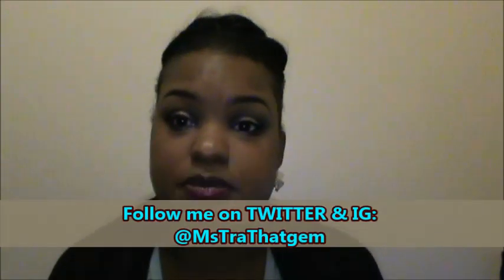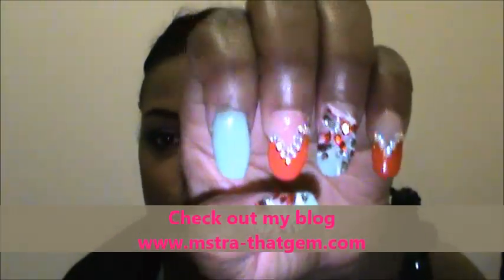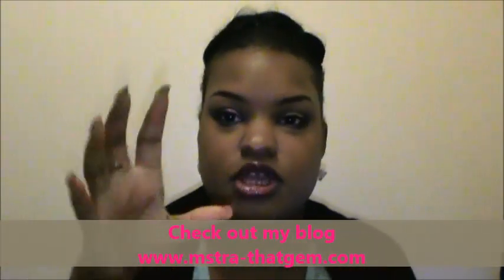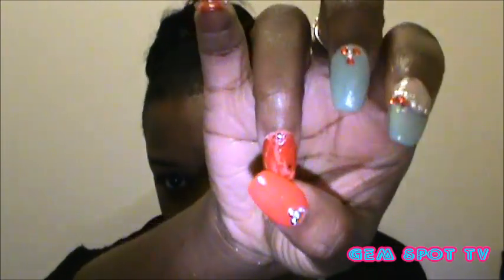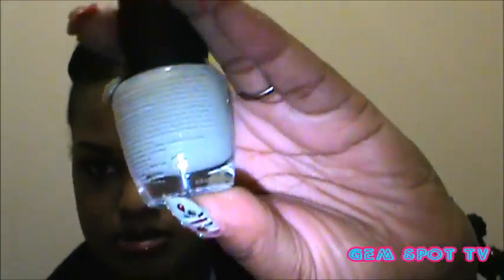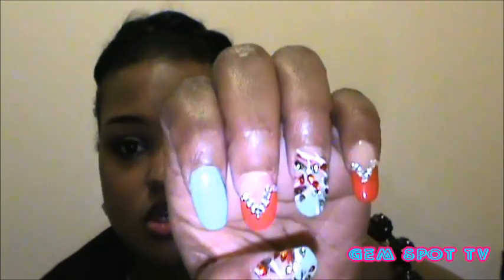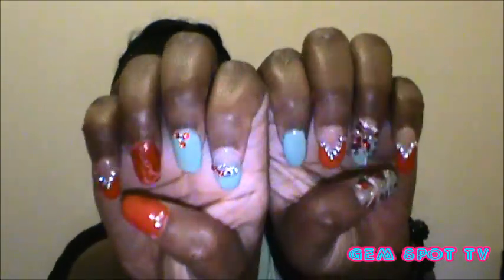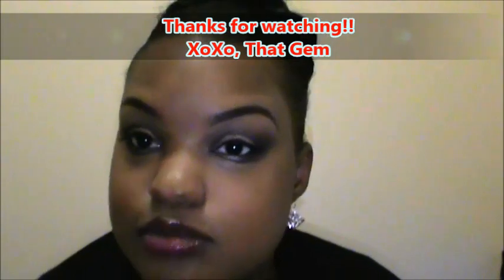Girl Let me see Yo' Nails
This is a video showing my nail designs. Check it out.

Check out Living It Up Saturday September 13 at 1pm central time